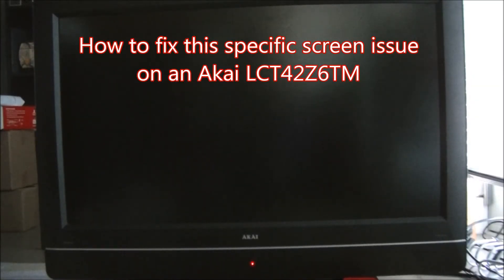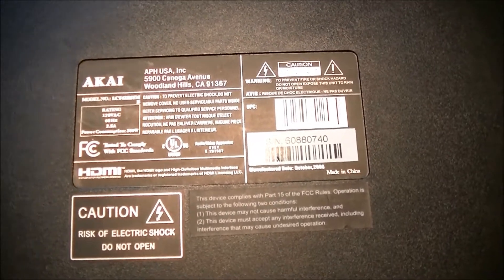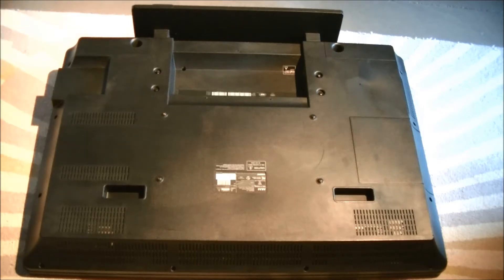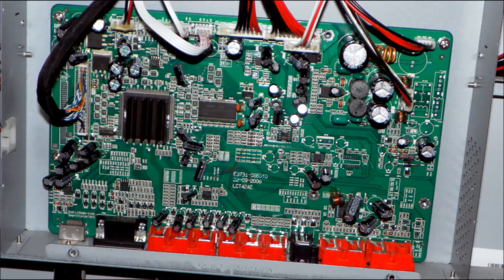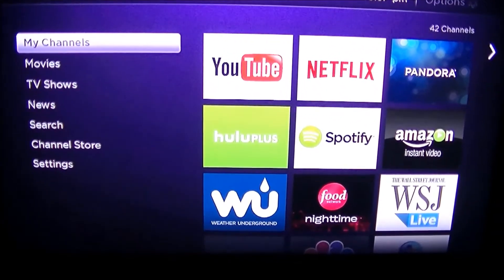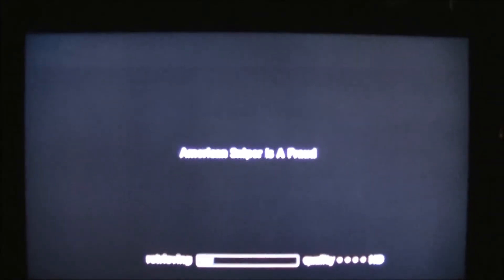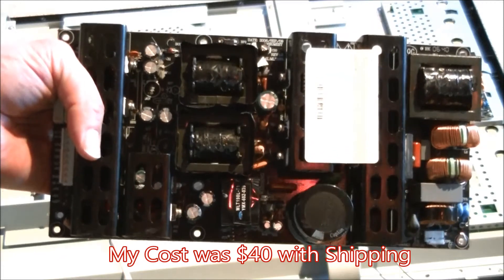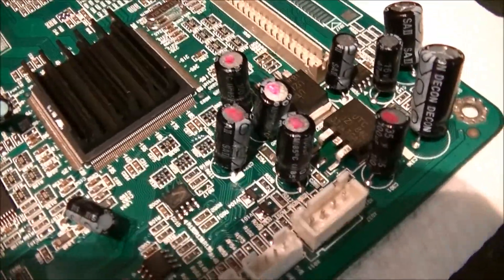Akai LCD TV 42 inch Television Repair LCT42Z6TM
NOTE: This video is long - it is made to help the novice person repair their Akai TV - please keep that in mind when you watch the video.  Please comment and like if you find this helpful - this video is made for the youtube community for education.
This is an Akai 42 in inch Television purchased from Sam's Club arround 2007.  Model LCT42Z6TM.  Strange video lines developed after little use.  This is a known issue with this model and is outlined in their service repair manual.  Power supply worked but made buzzing noise so I did replace it for $40.  the rest of the parts cost me 27 cents (actually double the number of parts needed).  The 35V volt 100uf capacitors were replaced with 50v capacitors.  This is only added protection and works fine.  I did not have a solder sucker when removing the old capacitors - I high recommend you get one - I used used the old time trick of removing the capacitors and then heating the remaining solder and blowing it out with a huge stream of my breath. Thus the hole becomes available to insert the replacement capacitors and solder them it.  This is not a hard process, it just takes patience and removing a lot of screws.  if possible mounting a noiseless fan inside the unit might help prolong the life of the TV.  The picture quality of this unit is great for the naked eye. 1080p